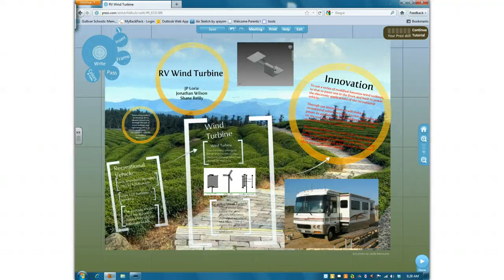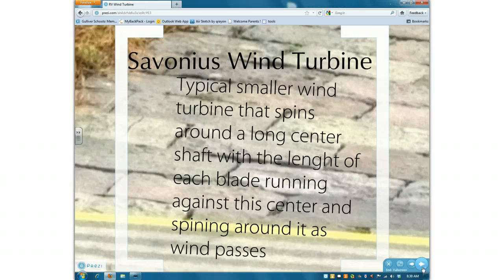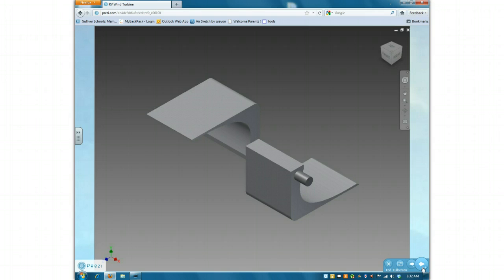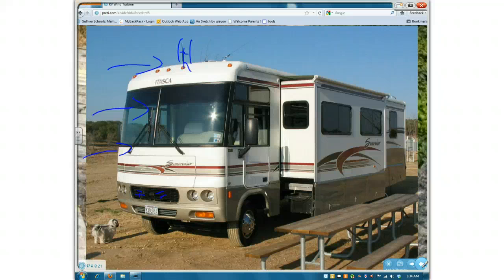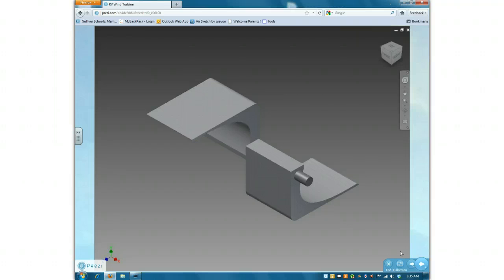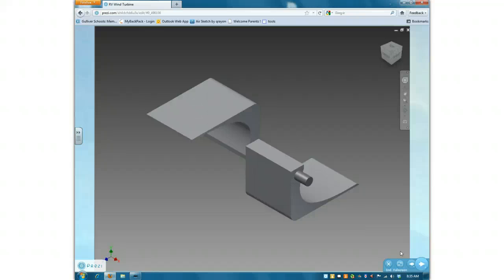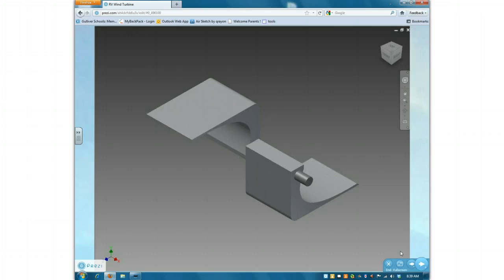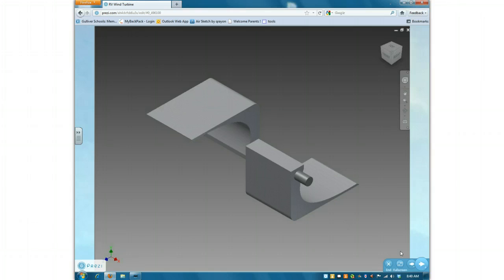Student Presentation - IED "RV WInd Turbine"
education pedagogy